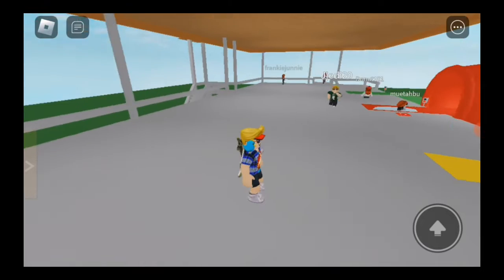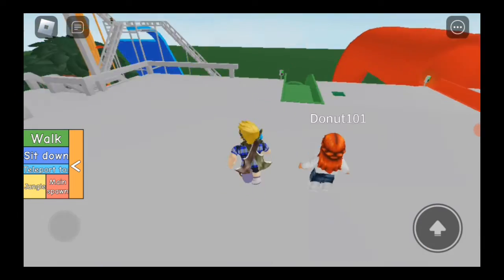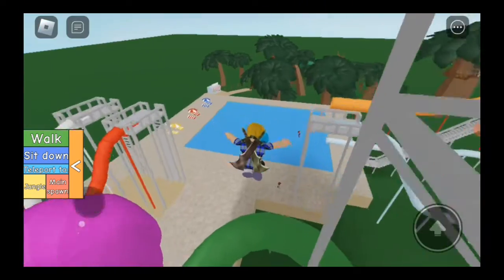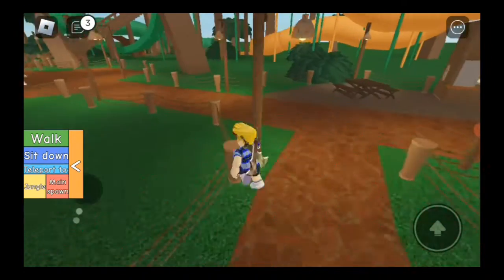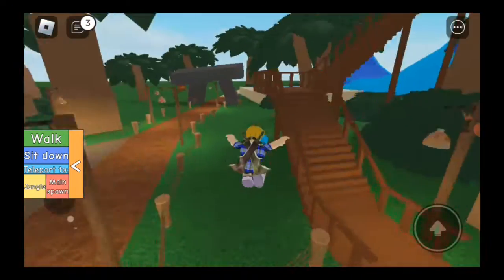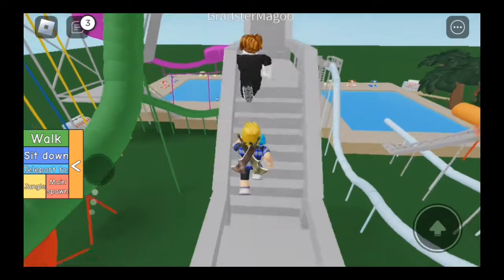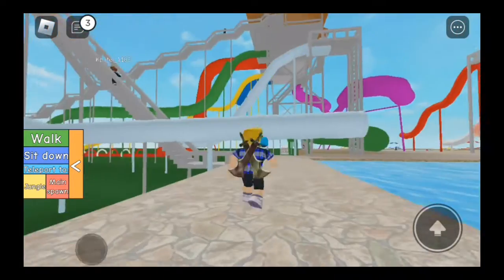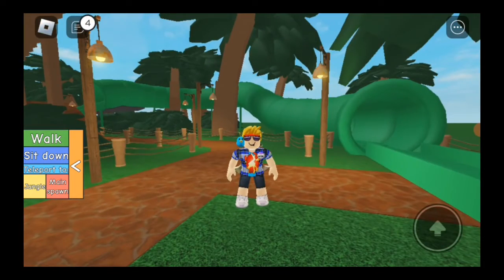Roblox Waterpark Has Been So Awesome Since 2019 And Today It Still Is Sub For More!!!!!!!😏